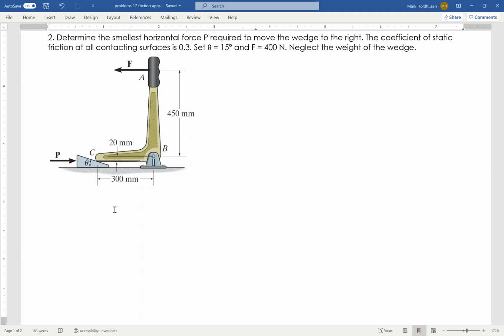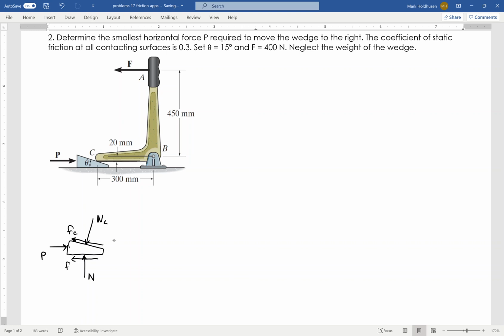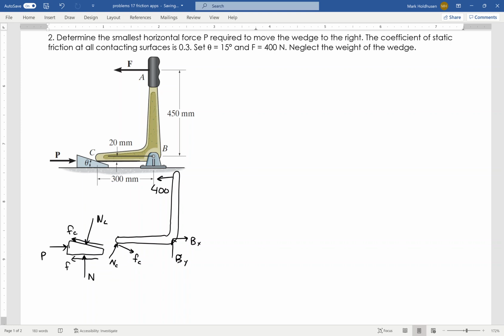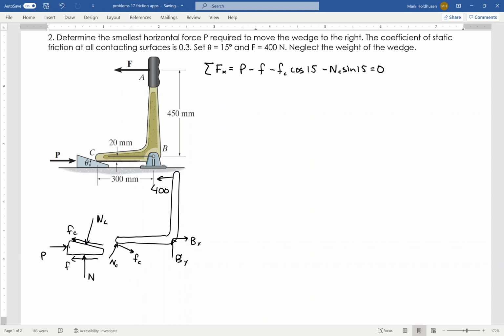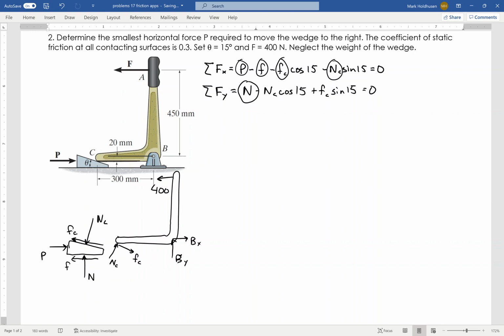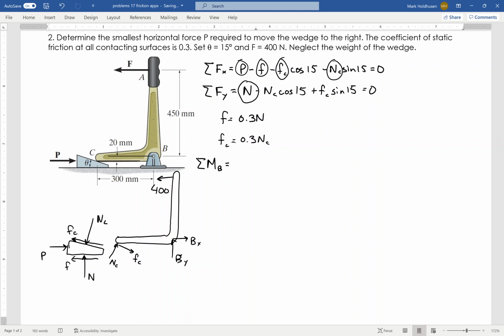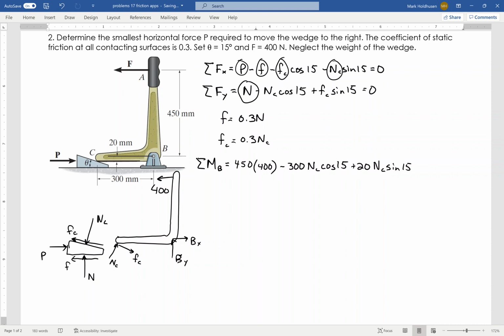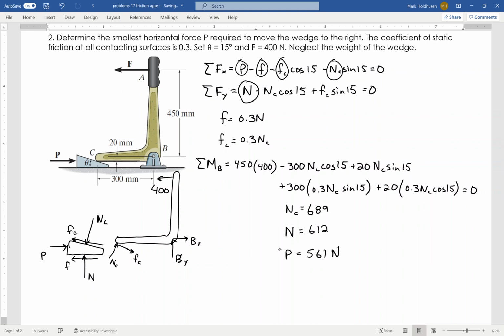ENGR 220 Friction Wedges Example 2